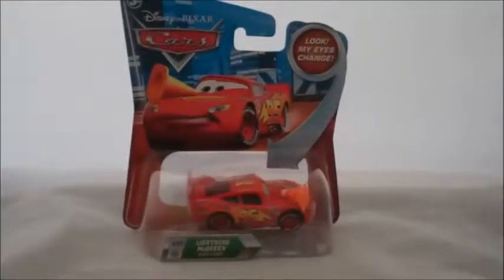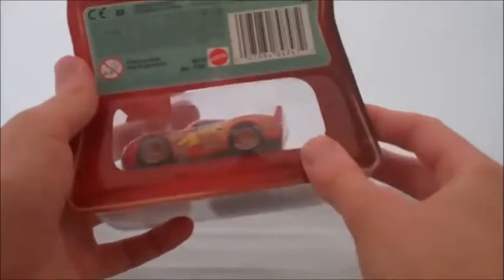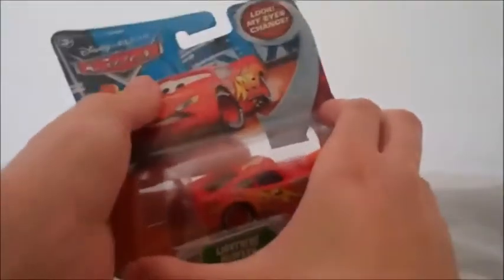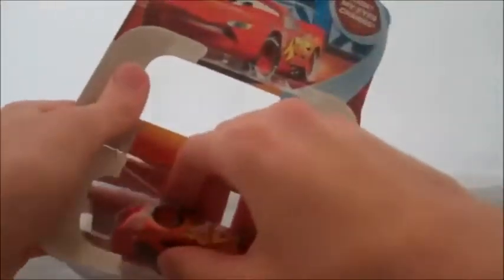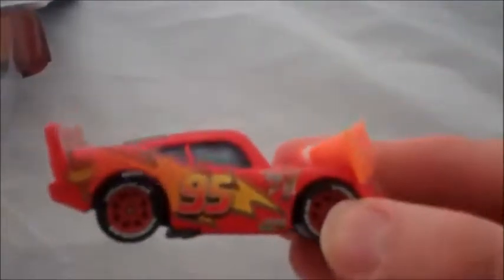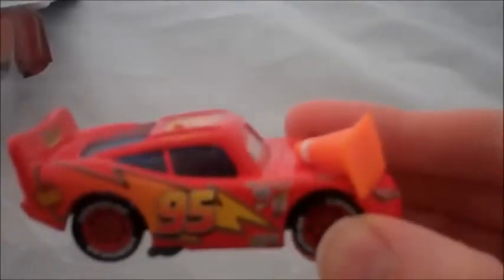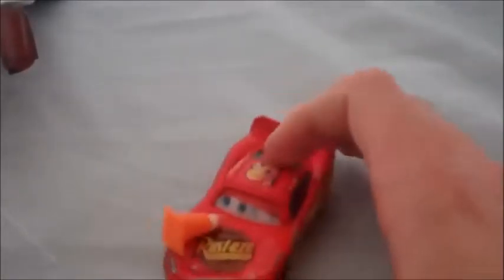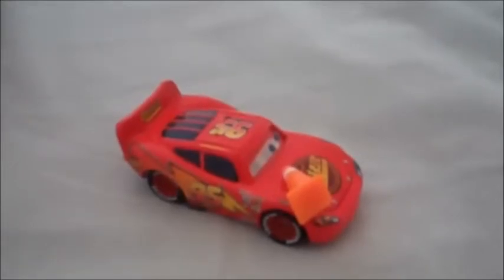Farting McQueen (FartSee Version)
Hey FartSee Army:

Check out the farting characteristics of Lighting McQueen.

Toy Tuesday is each Tuesday.

Original video is under the category of Creative Commons (under three different channels):